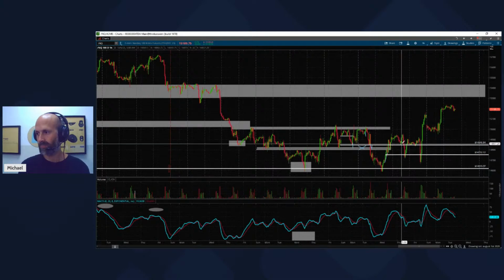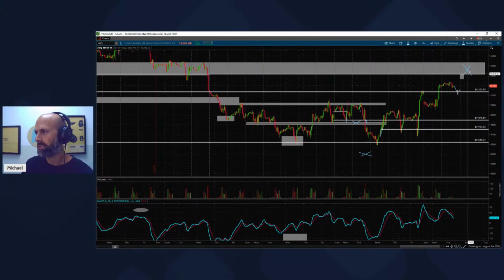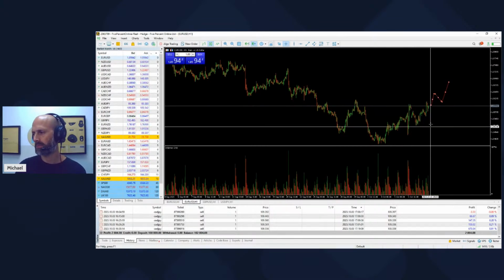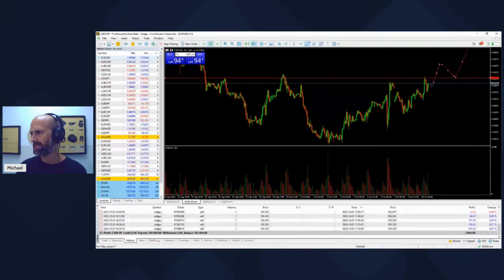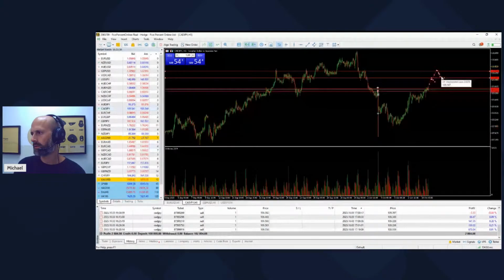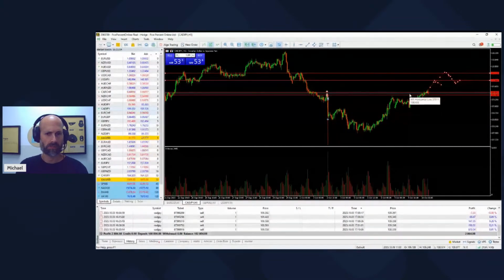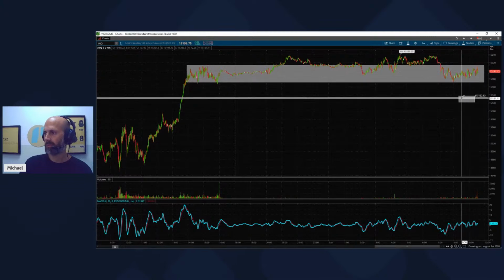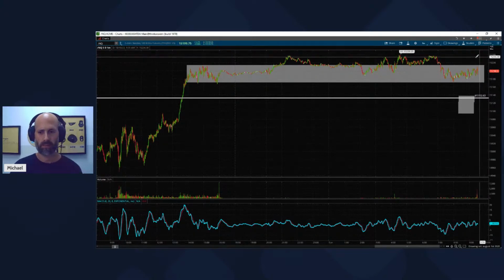The Impact of The Earnings Season on Major Currencies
Today, in the trading room, Michael will analyze the UIS market to understand the global trends. The US earnings season is set to begin this week, and it will be interesting to see its global impact on currencies, commodities, and the stock market.

High 5!